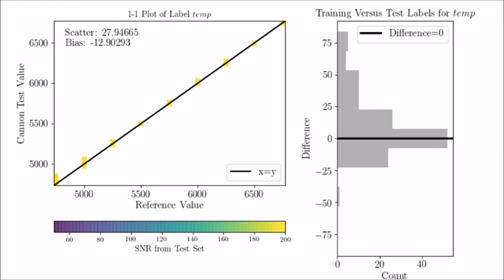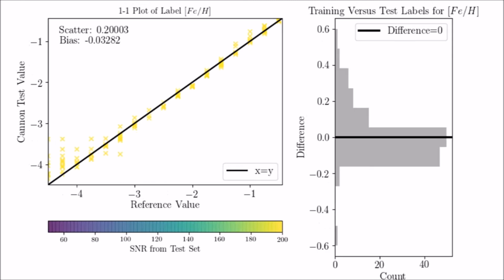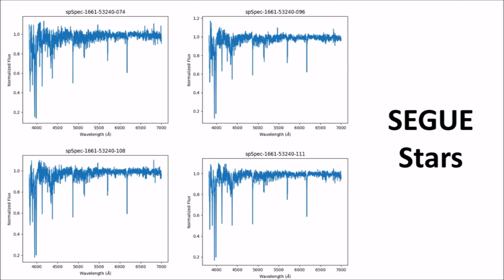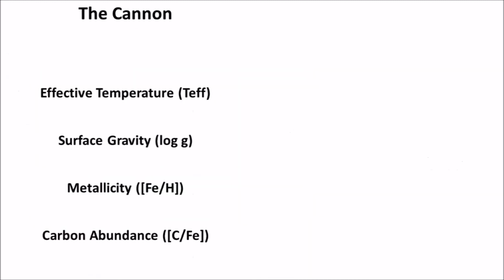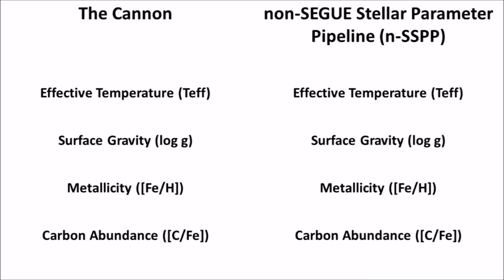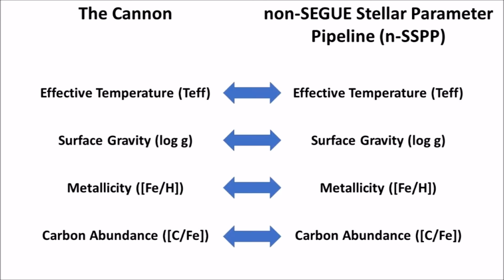Analyzing Large Scale Astronomic Data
Summer project by Derek Shank in the 2017 Data Intensive Scientific Computing (DISC) REU Program at the University of Notre Dame.